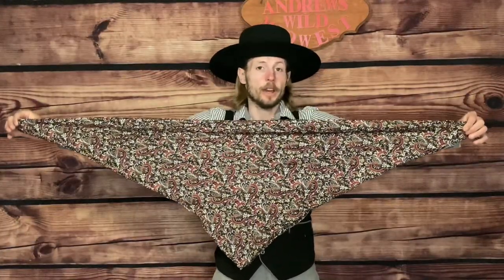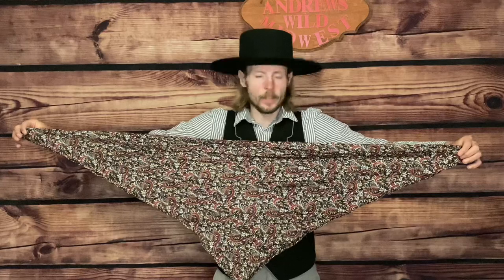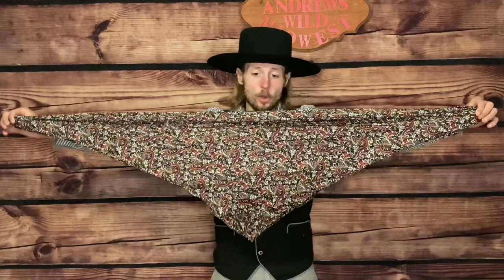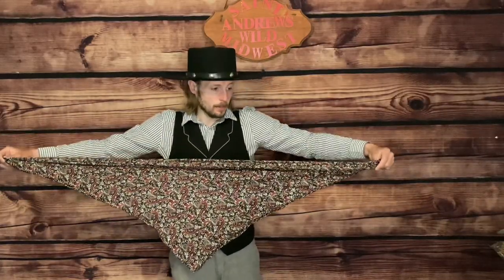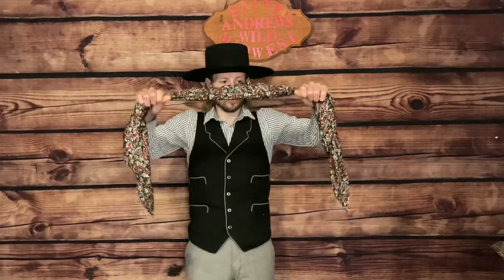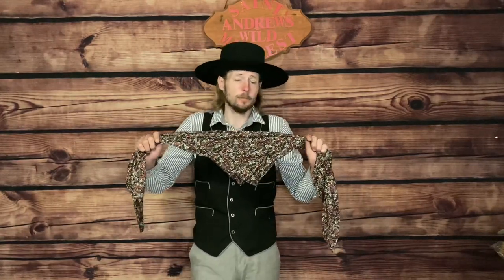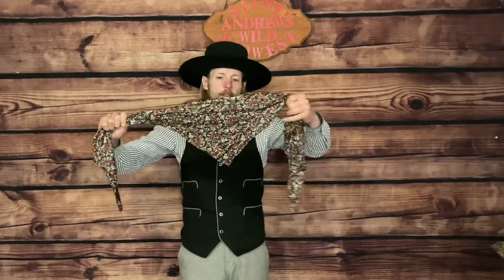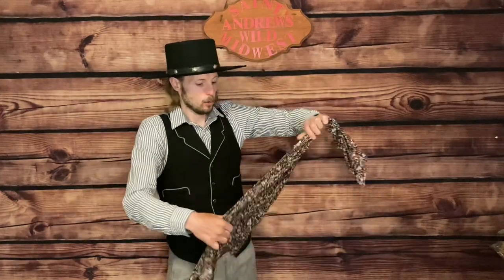How To Tie The COWBOY KNOT On Your Wild Rag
Maybe this is called the Cowboy Knot? Maybe? Well who knows? Let me hear it in the comment section. But besides that, thanks for coming by to witness me bedazzle and bajizzle myself with yet another awesome knot idea. Pretty simple in a few steps you’ll be looking sharp. Enjoy!

Instrumental Cover by GuitVid